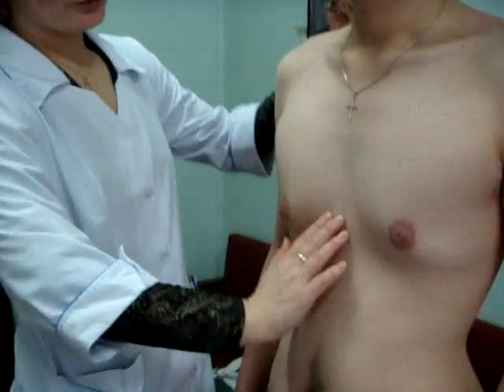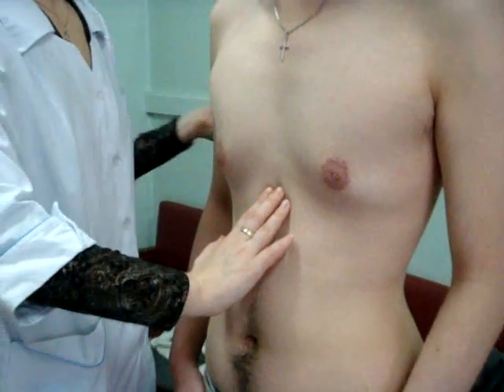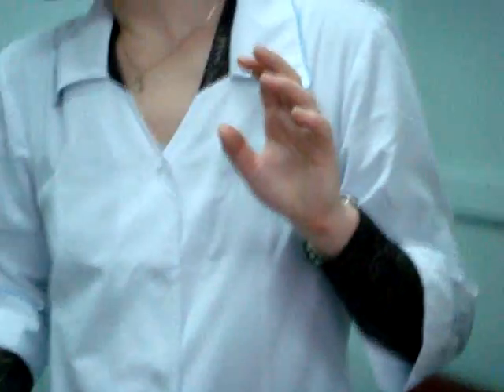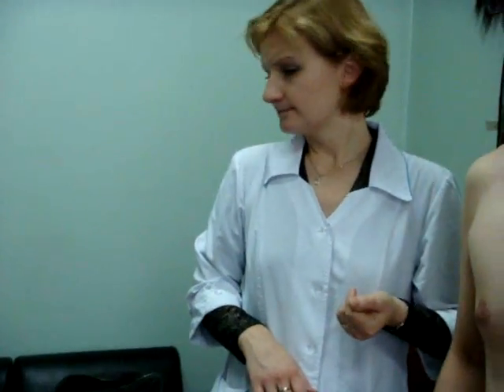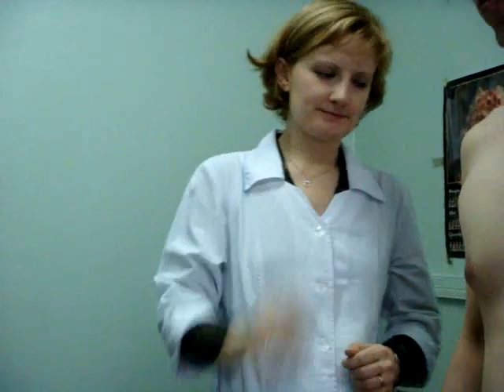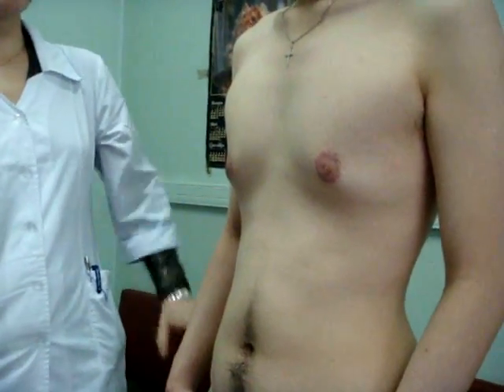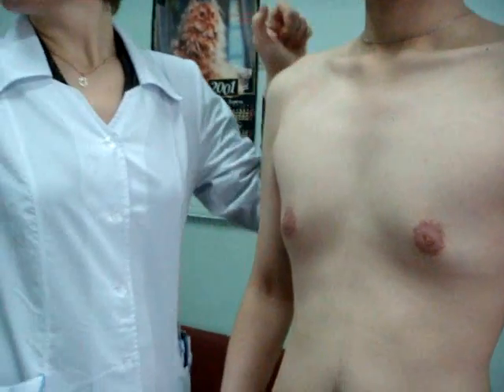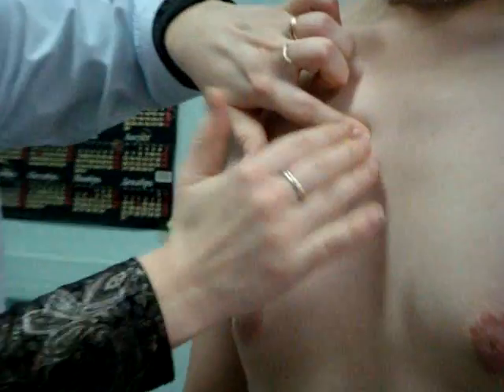Internal Disease Class - 05 Heart Palpation Part 4